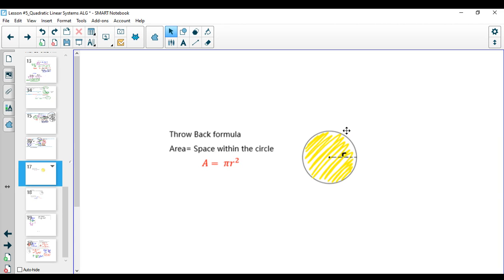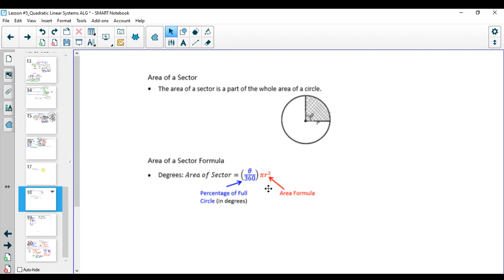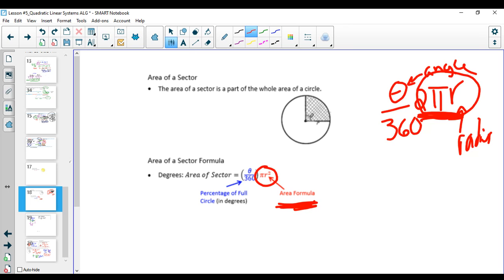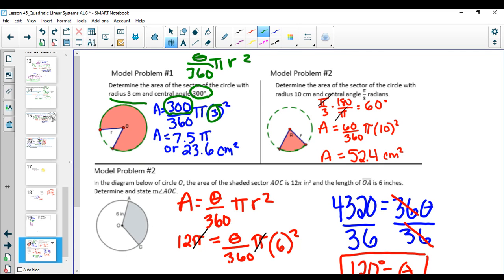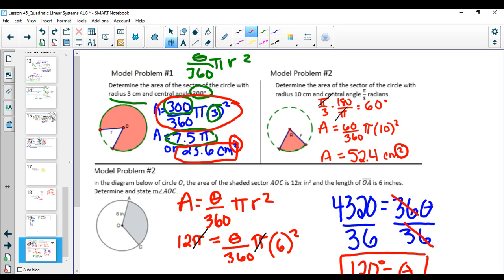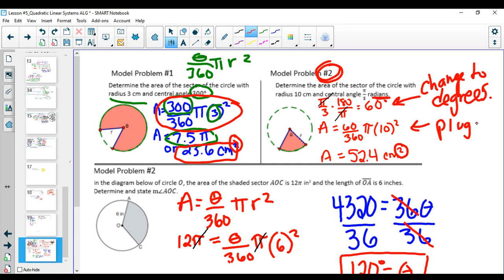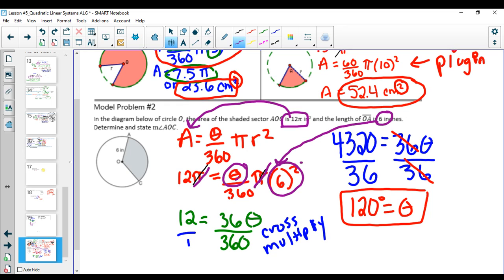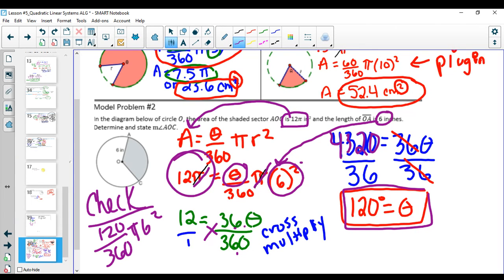Area of a Sector